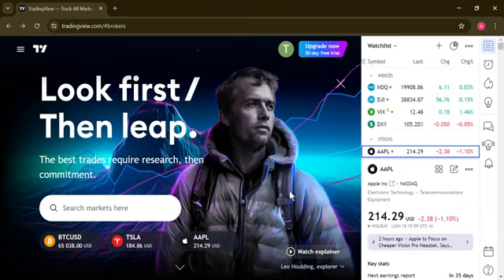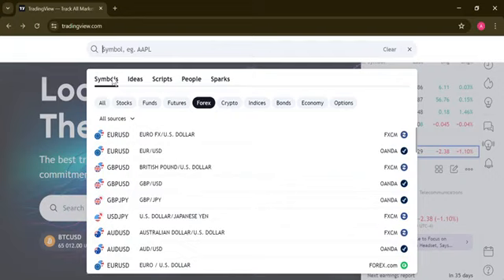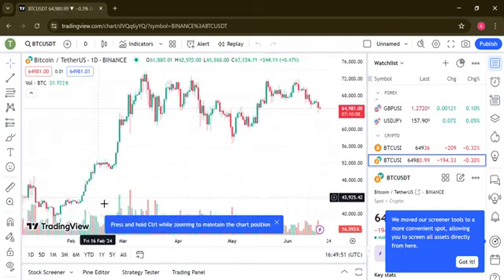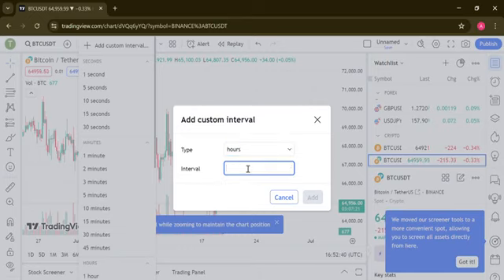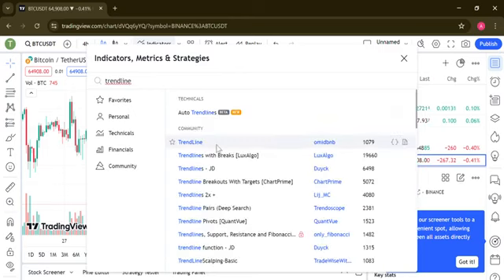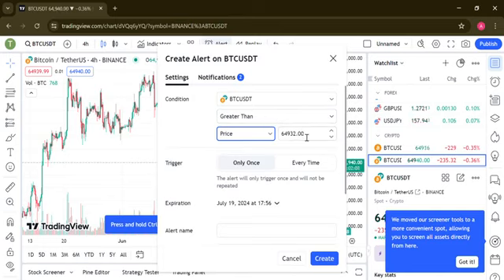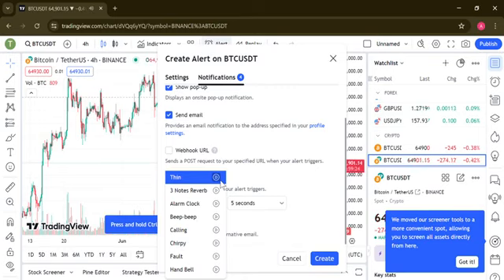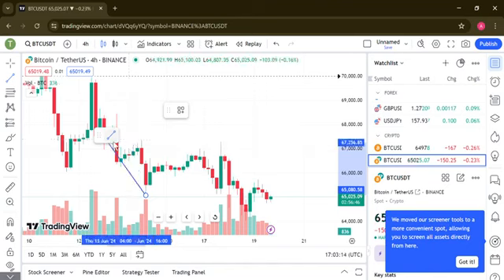How to use trading view platform